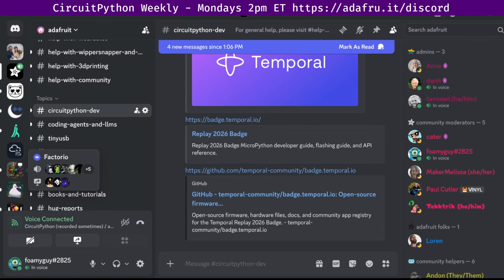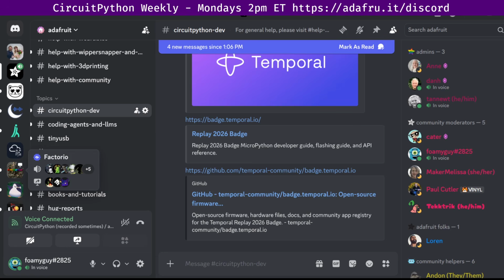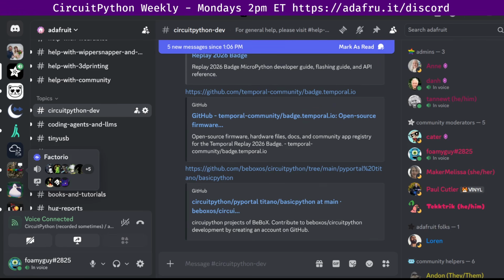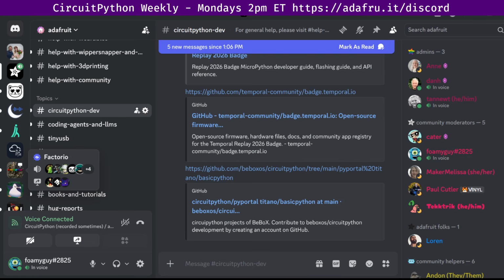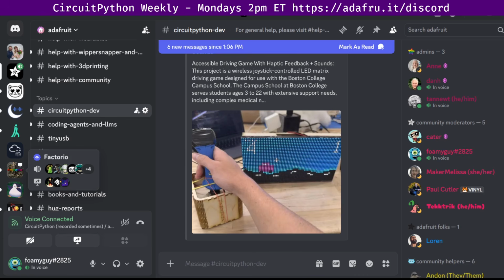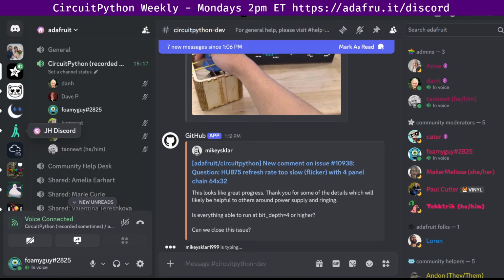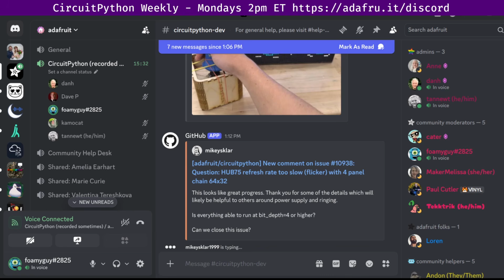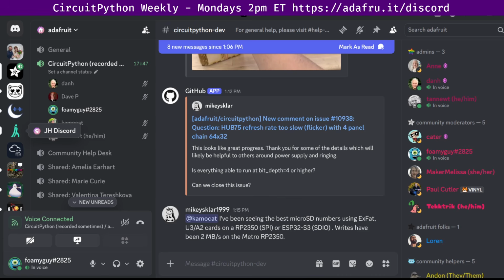CircuitPython Weekly Meeting for June 1st, 2026 @circuitpython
0:00 Housekeeping
3:31 Community News
8:02 State of CircuitPython, Libraries & Blinka
14:47 Hug Reports
16:46 Status Updates
25:09 In the Weeds
25:24 Wrap-up

The CircuitPython Weekly normally is held at 2pm US ET/11am us PT on Mondays. Check the circuitpython-dev channel on Discord for notices of change in time and links to past meetings. Meeting times are also available in iCal format using the following